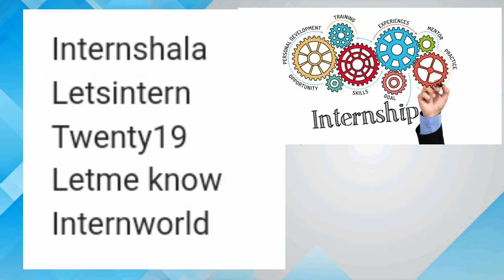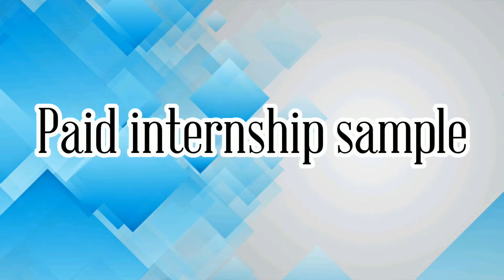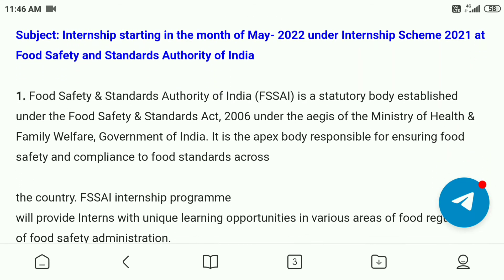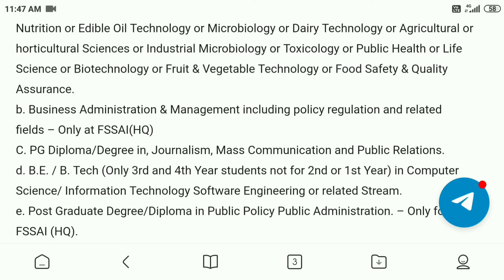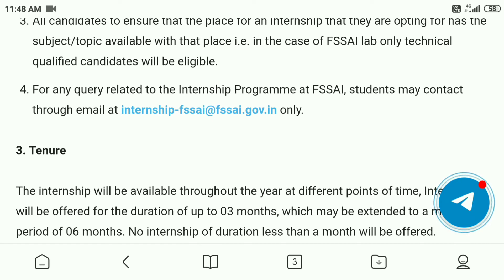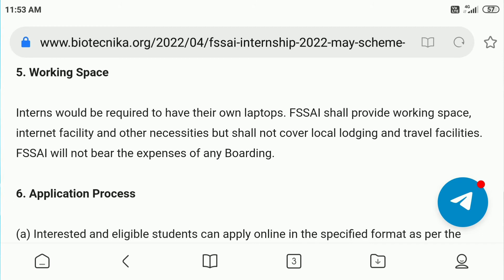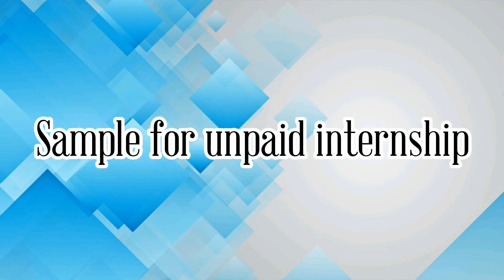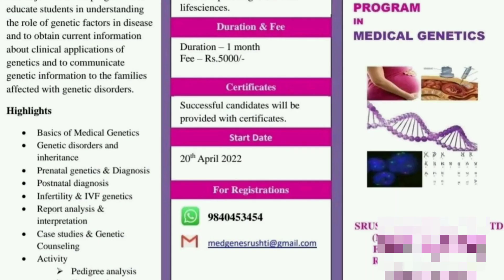Summer internships Part-2 for Lifescience students|tamil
Microbiology Vs Biotechnology?